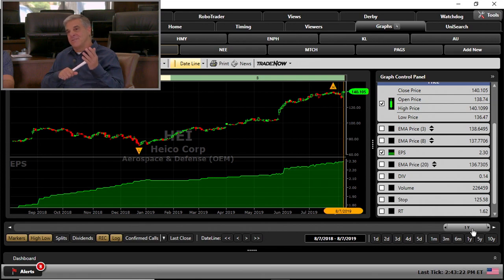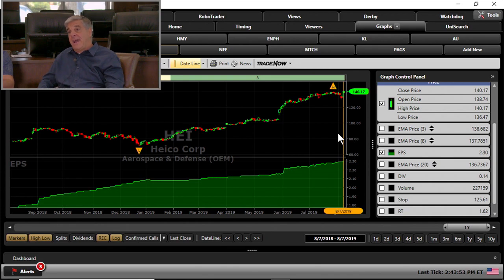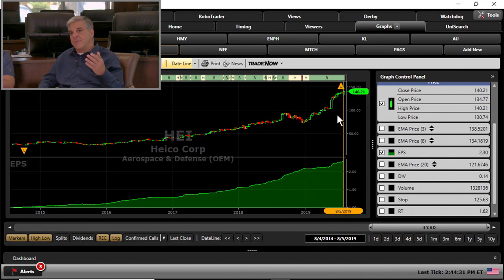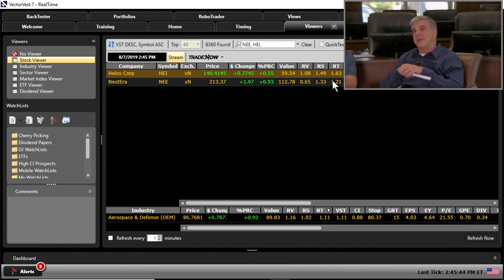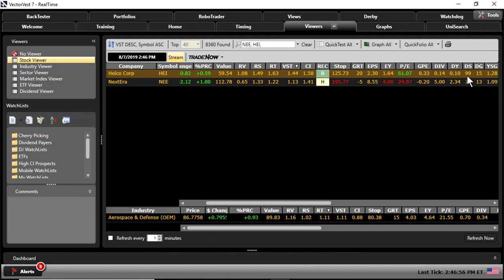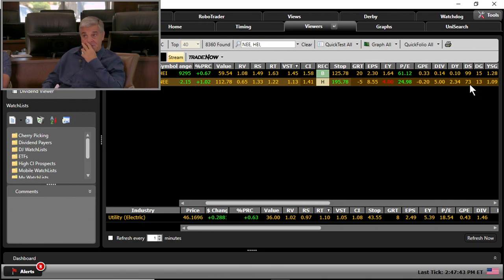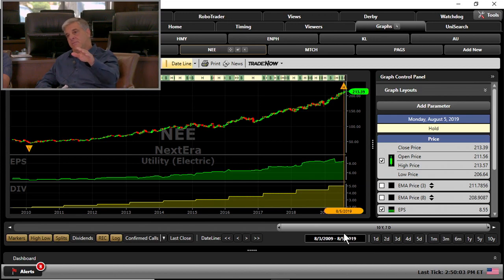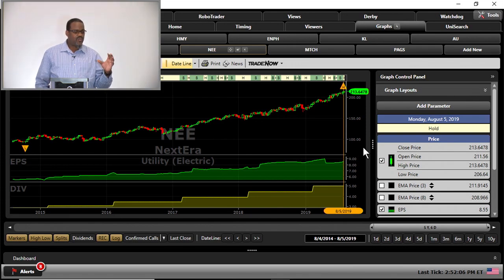10 Hot Stocks to Buy, August 2019 - Jim's Picks (Part 4) | VectorVest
VectorVest has assembled 5 of it's top stock trading instructors to pick August's Hot Stocks. Jim, our Retirement Specialist, is up next to present his' picks from the 10 Hot Stocks to Buy in August 2019 Panel.